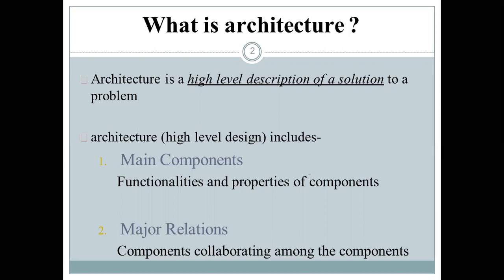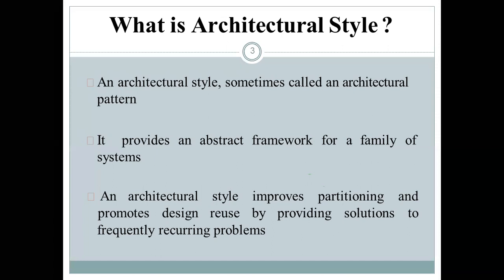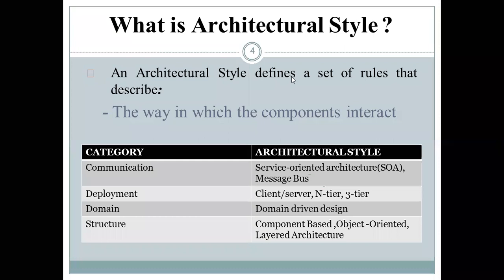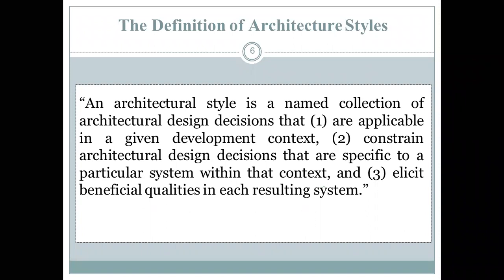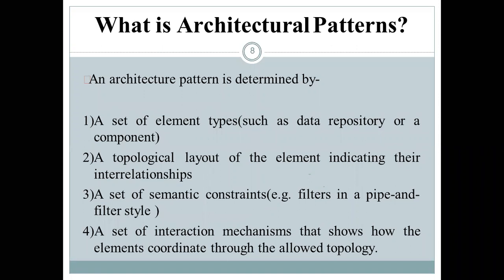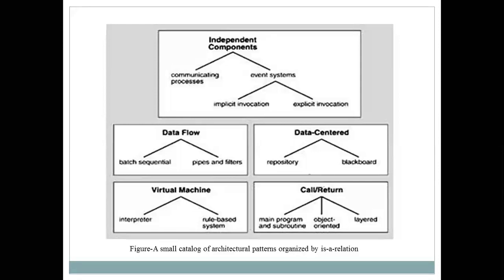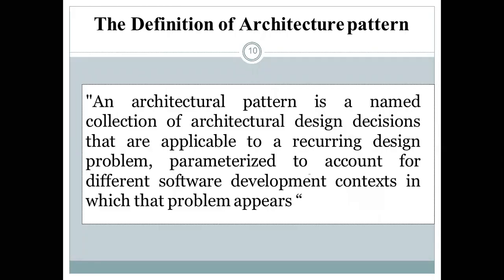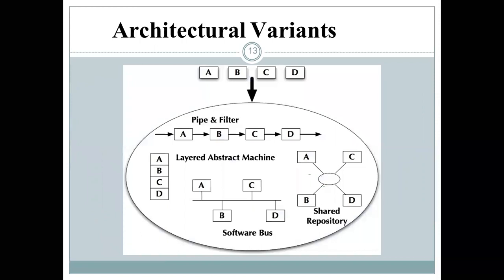Chapter 3 Architectural Styles Day 1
This video is for Chapter No. 3 Architectural Styles from Software Architecture and Design Patterns.
It includes basic introduction about Software Architecture, Architectural Styles and Patterns ,types of Software Architectural Styles etc.